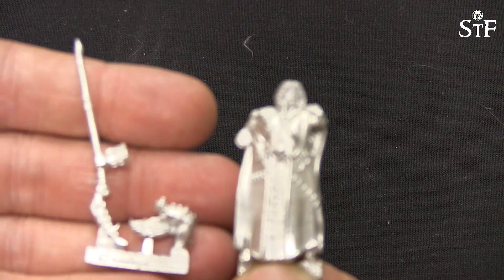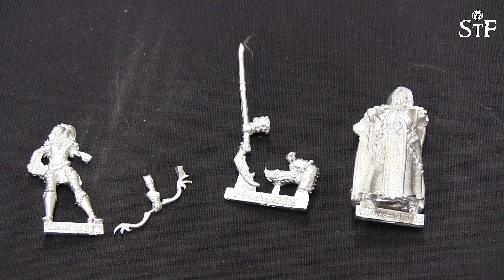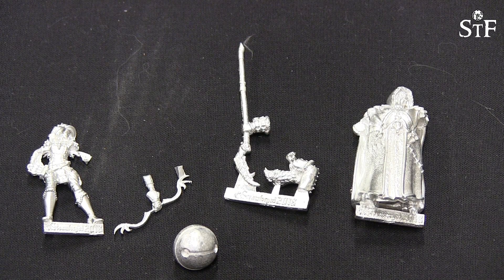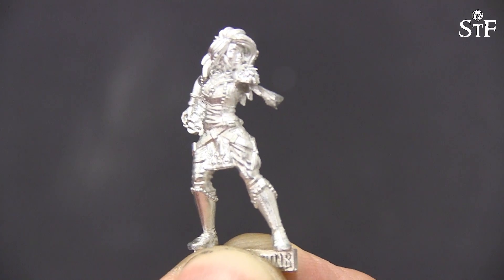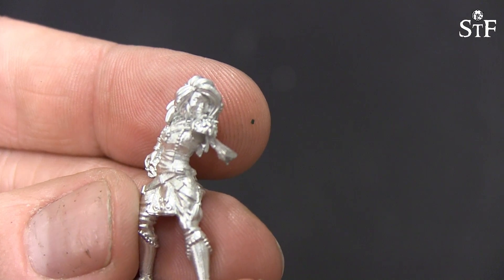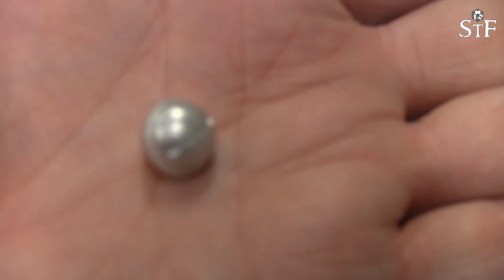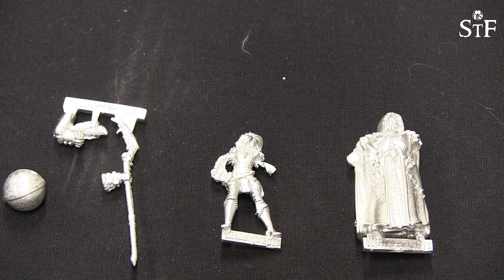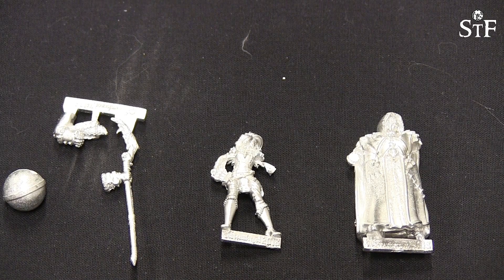Unboxing and Review of Guild Ball - Falconer's Guild Launch Kit Miniatures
We take a look at the two alternate sculpts included in the Falconer's Guild Launch pack. Veteran Hearne and Egret.